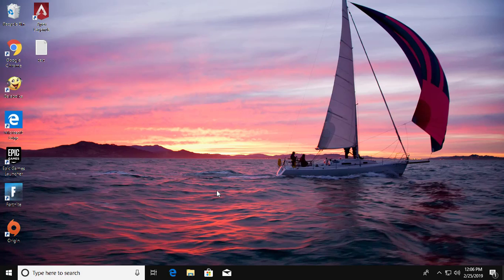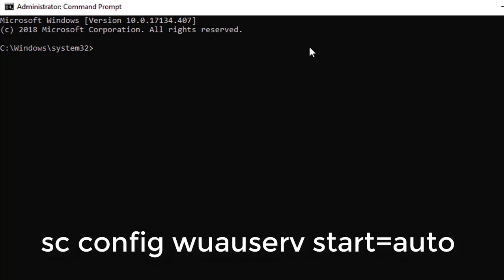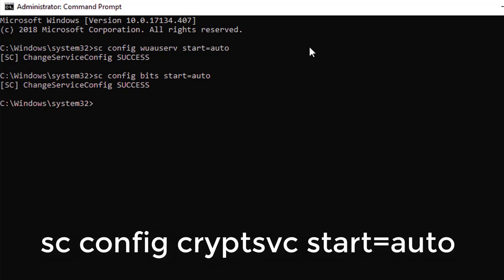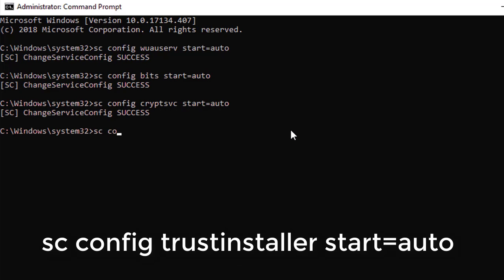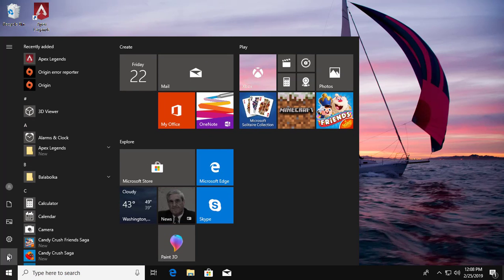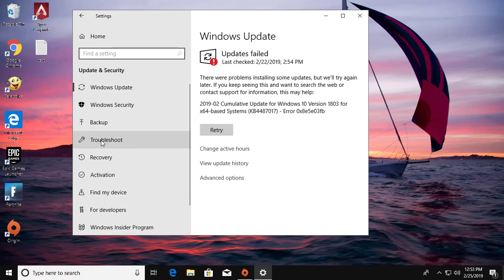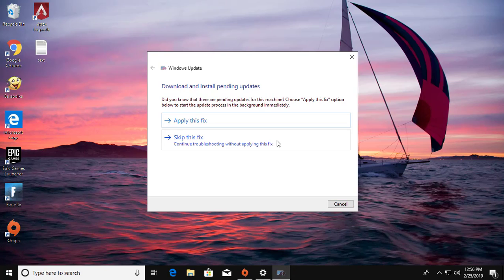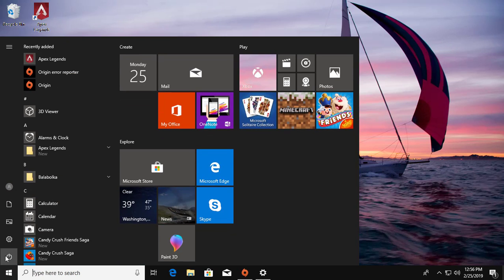Windows Update Error 0x80070002 and 0x80070003 in Windows 7/8/10 (2 Methods)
This Tutorial helps to Windows Update Error 0x80070002 and 0x80070003 in Windows 7/8/10 (2 Methods)